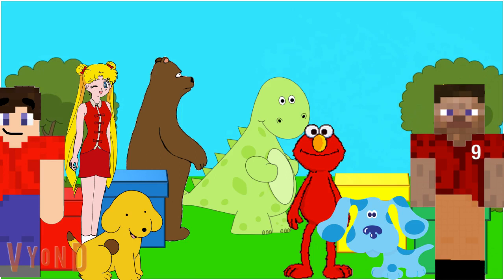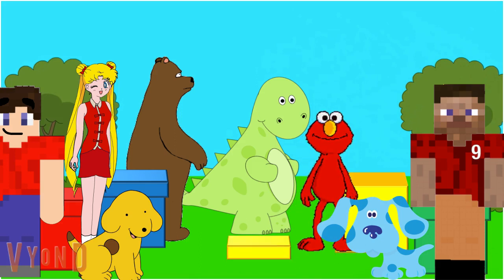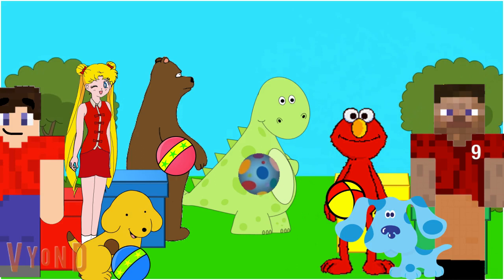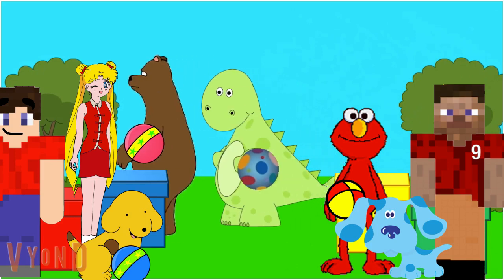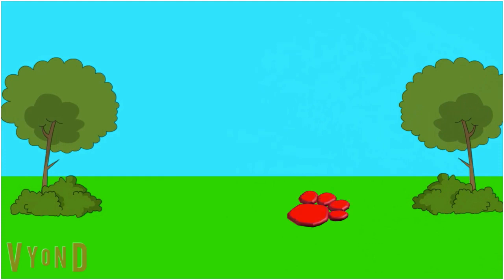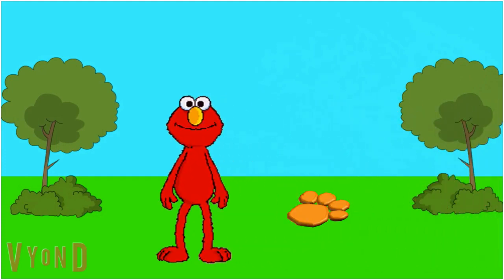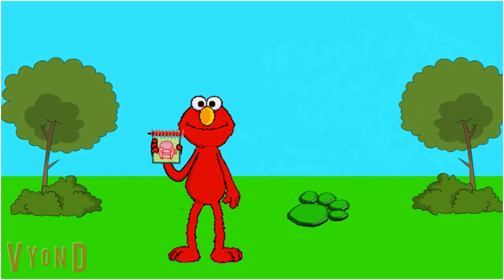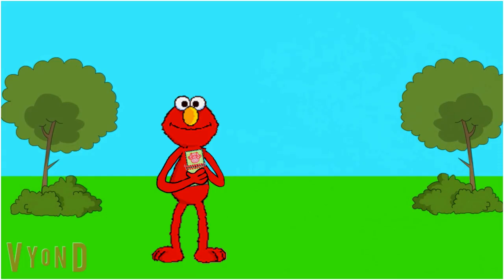elmo's world spot's clues: s5 ep 7: skin: part 7